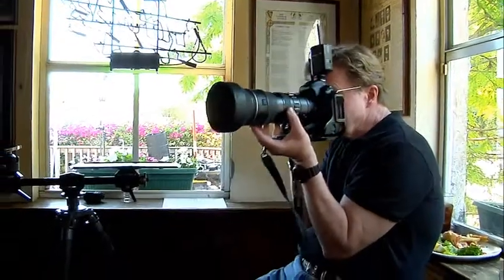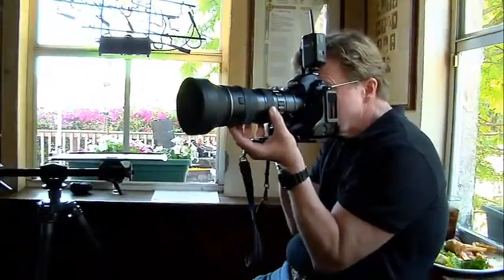05 Irish Pub Individual Pics and Recap